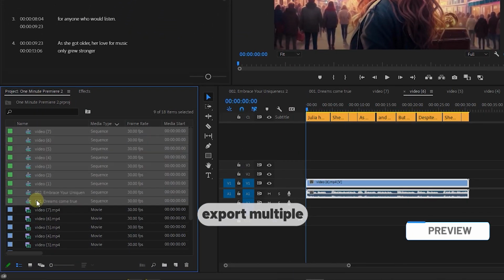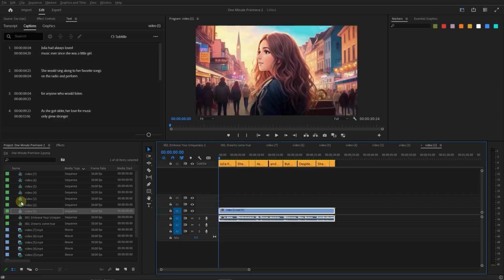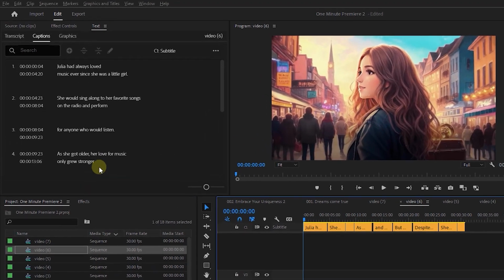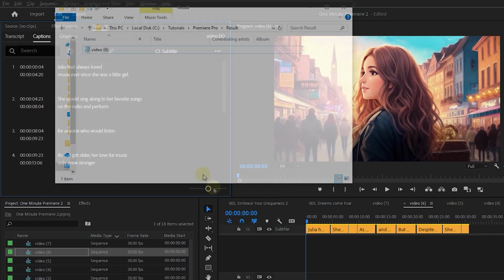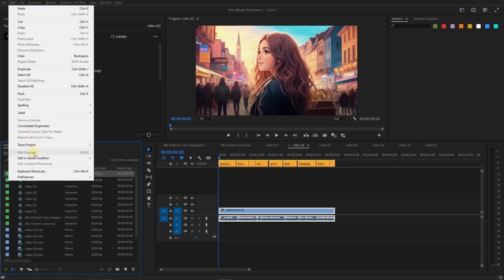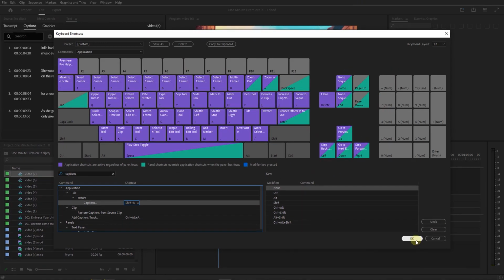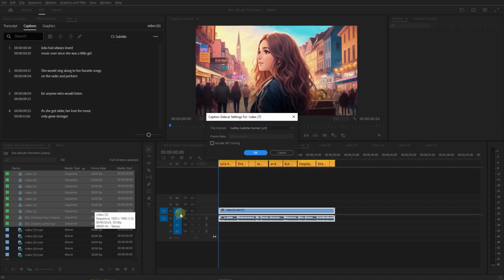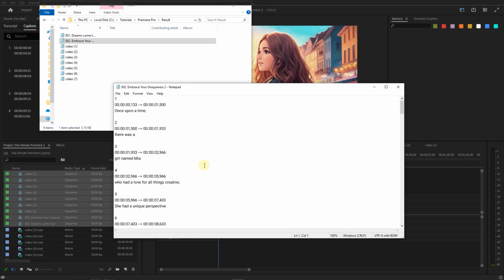EXPORT MULTIPLE SUBTITLES With One Click in Premiere Pro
To export multiple subtitles in Premiere Pro, assign a shortcut for exporting captions, select sequences, use the shortcut to export SRT files simultaneously, set location and save.

"Learn How to Batch Export Multiple Subtitles in Premiere Pro with One Click! In this tutorial, I'll show you how to efficiently export subtitles for multiple sequences in Adobe Premiere Pro. First, ensure you have created sequences with auto-generated subtitles.

To export subtitles for a single sequence, double-click to open it, then navigate to the text panel and choose 'Export to SRT file' from the options menu (three dots). Specify the location and file name, and click Save.

To export subtitles for all sequences simultaneously, set up a keyboard shortcut for the export process. Go to the Edit menu, select Keyboard Shortcuts, and add a shortcut for 'Caption' under File and Export (e.g., Shift + N). After setting the shortcut, hold down Shift and select the desired sequences, then press Shift + N to export.

Specify the export location, confirm the file name, and click Save. Voila! Your subtitles for all selected sequences are now exported with just one click, saving you time and effort in your Premiere Pro workflow. Master this technique and streamline your subtitle exporting process effortlessly!"

How to EXPORT MULTIPLE SUBTITLES With One Click in Premiere Pro Chapters:
00:00 export one subtitle
00:28 export multiple subtitles